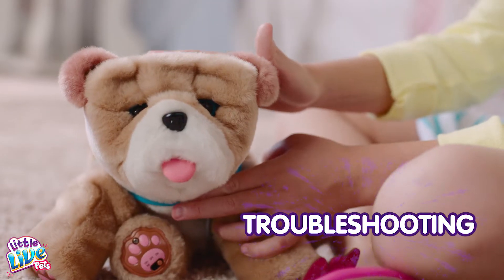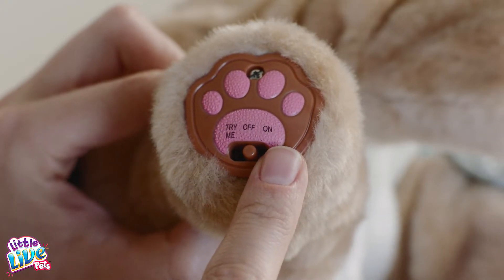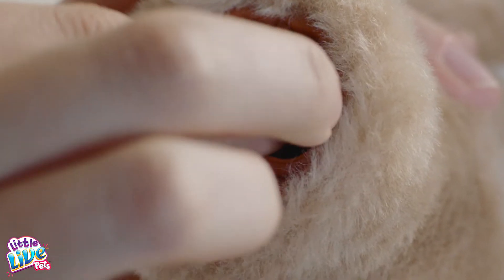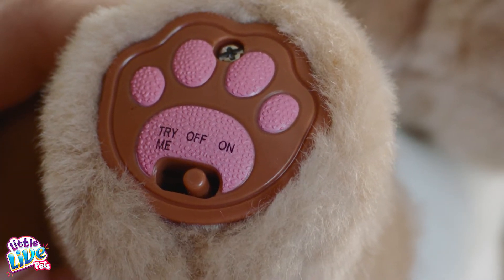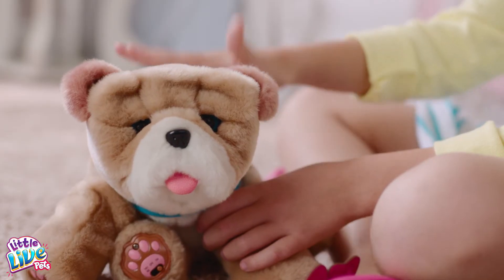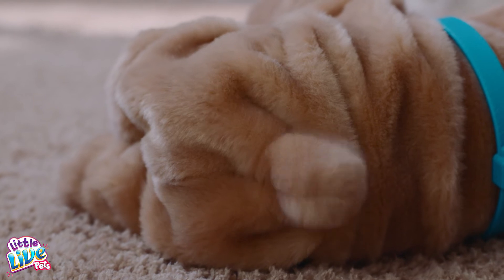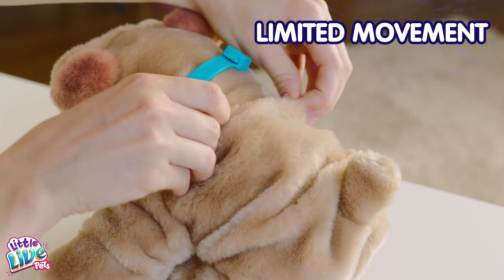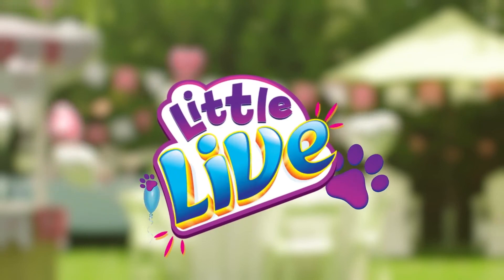Little Live Rollie My Kissing Puppy - Troubleshooting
Does your Kissing Puppy need some special care? This video may help!